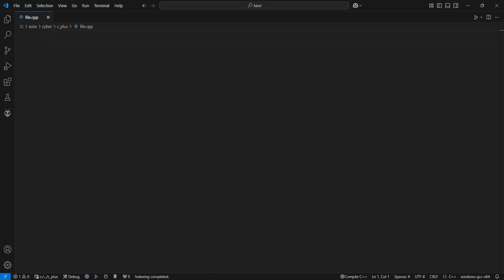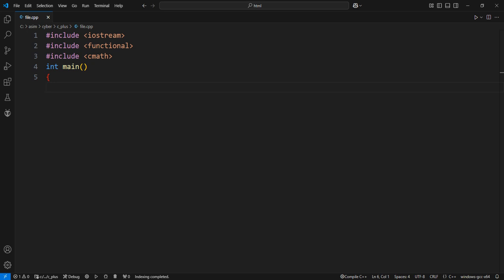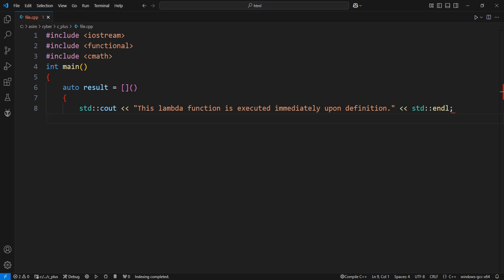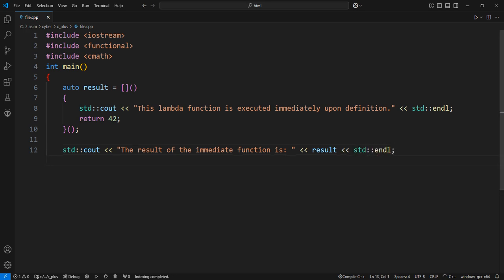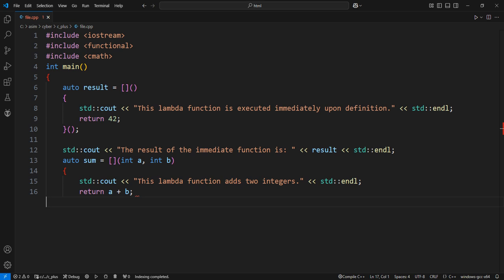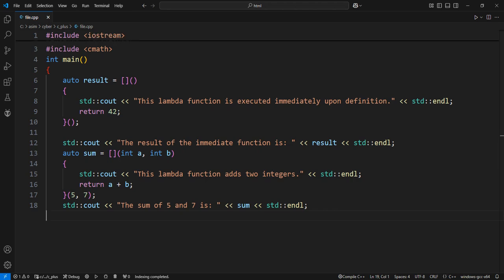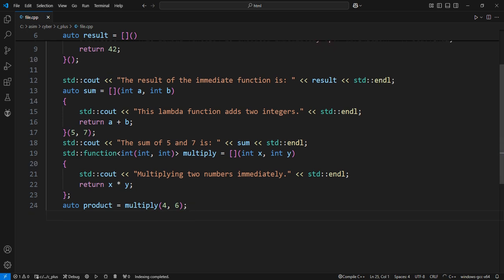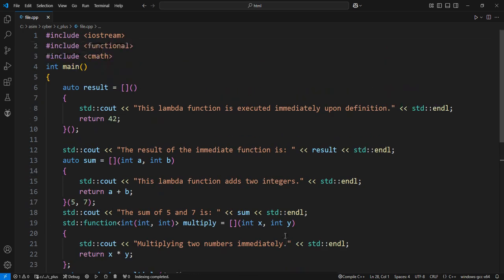Immediate Functions in C++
In C++, Immediate Functions refer to functions that are defined and invoked in a single step.